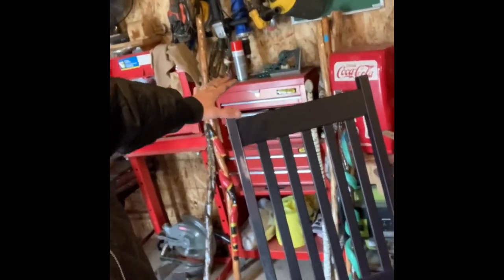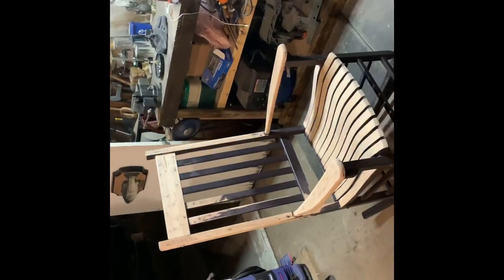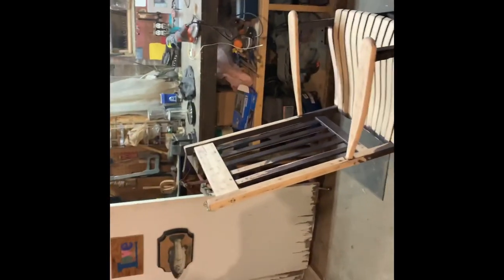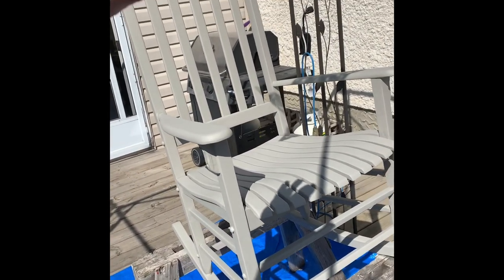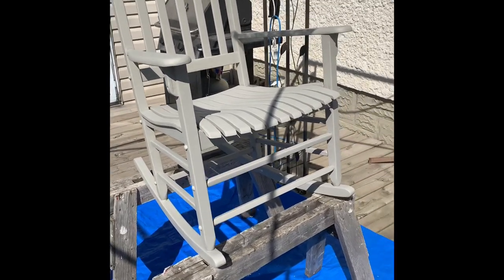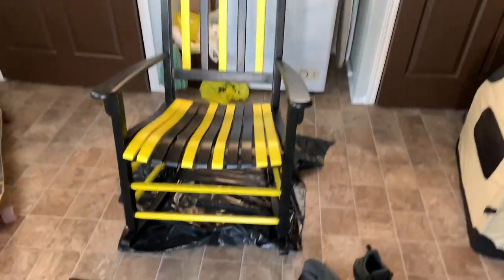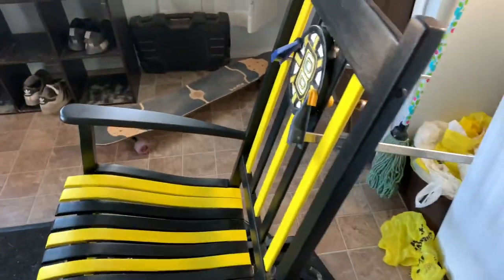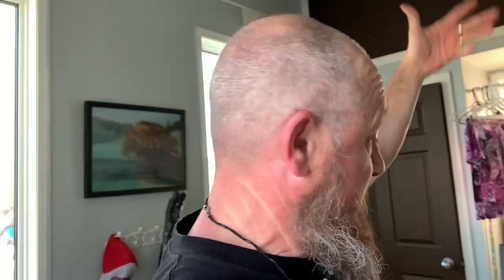Refinished a rocking chair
Updates on what it looked like to what I did